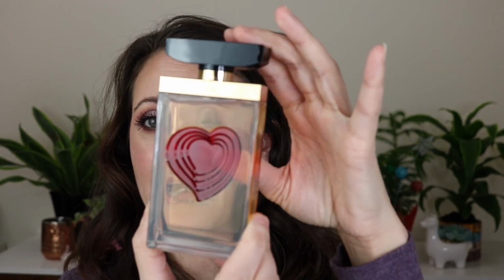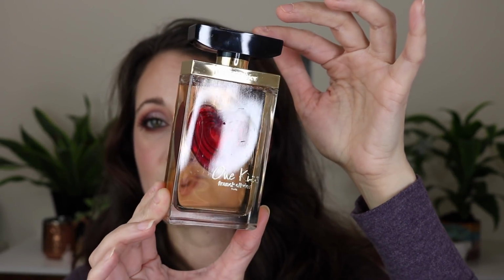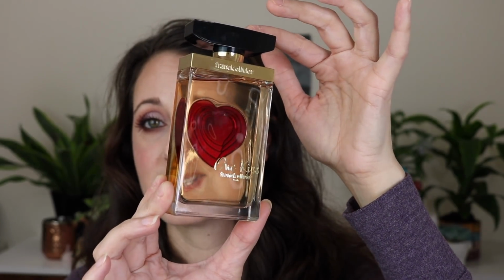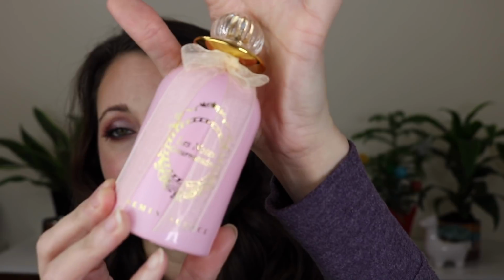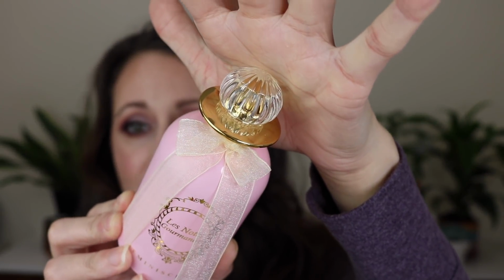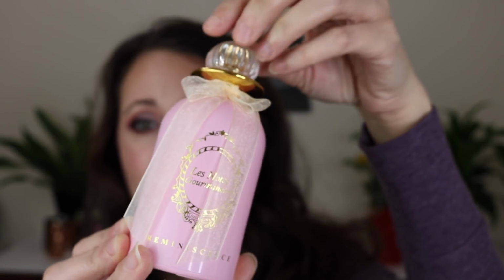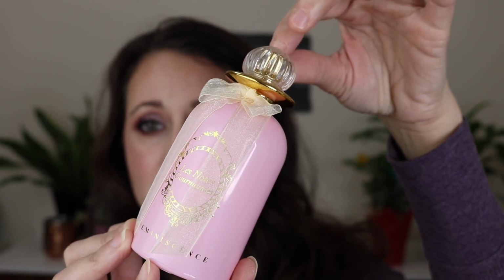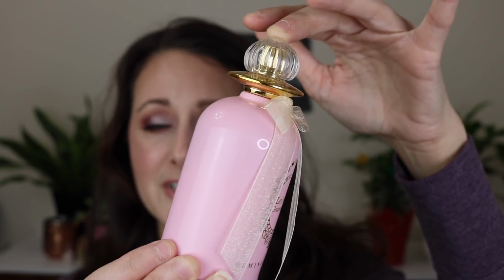Huge Perfume Haul // Mostly Affordable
Hey Everyone! Today I have a rather large perfume haul to share with you. I hope you enjoy!!

Fragrances Mentioned:
Mancera Roses Vanille
Chloe Roses de Chloe
Versace Bright Crystal Absolu
Montale So Amber
Mancera Amber & Roses
Juicy Couture Majestic Woods
Juicy Couture Royal Rose
Juicy Couture Viva La Juicy La Fleur
Kylie Minogue Couture
Franck Olivier One Kiss
Reminiscence Guimauve
Lanvin Rumeur 2 Rose